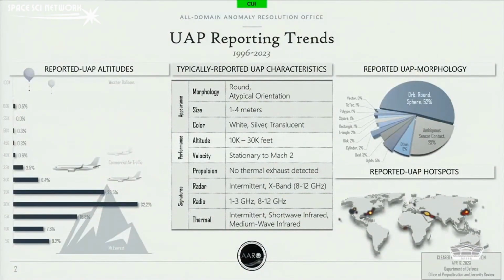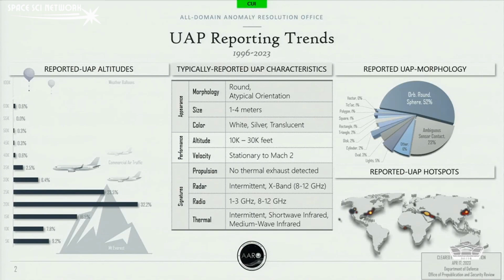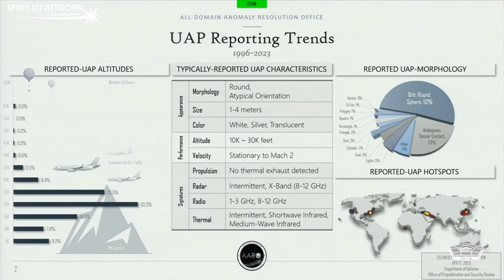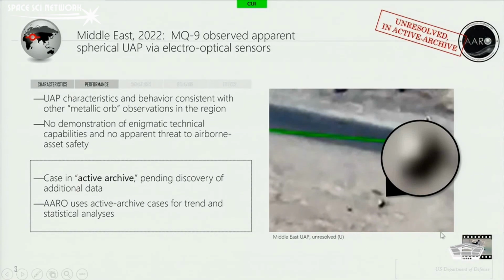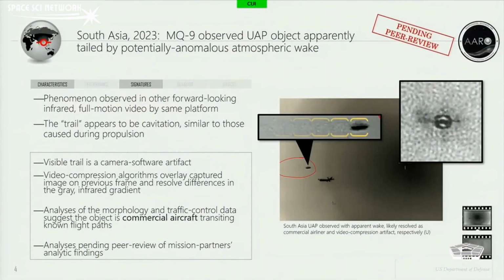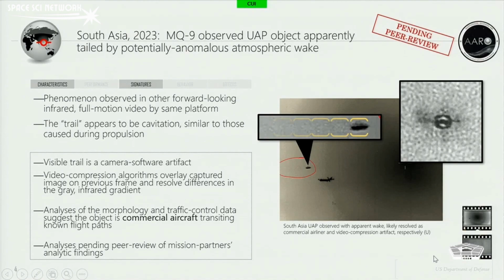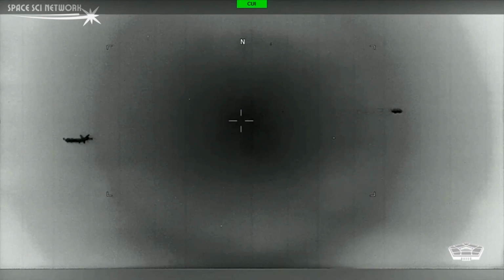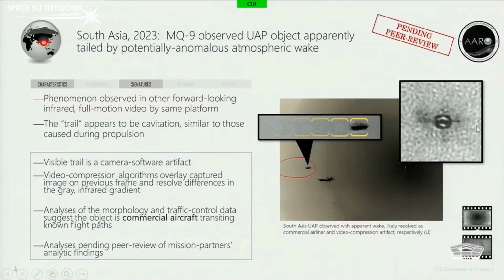Orb-formed flying UFO visible over Iraq in stunning video published by Pentagon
The US Pentagon has released video of an orb-shaped UFO flying over Iraq. All-domain Anomaly Resolution Office director Dr. Sean M. Kirkpatrick explains at a hearing of the Senate subcommittee on Emerging Threats and Capabilities on April 19, 2023.

The head of the Pentagon office reviewing UFO incidents reported by military personnel told Congress Wednesday that his office is now reviewing 650 incidents, but that there is no evidence that any of them is of extraterrestrial origin.

Two new videos were released at the rare open congressional hearing on Unexplained Anomalous Phenomena, or UAPs as the Pentagon calls them, to highlight how the recently established All-domain Anomaly Resolution Office (AARO) can explain some incidents but not others.

"I want to underscore today that only a very small percentage of UAP reports display signatures that could reasonably be described as 'anomalous,'" Sean Kirkpatrick, the director of the All-domain Anomaly Resolution Office, told the Senate Armed Services Subcommittee on Emerging Threats and Capabilities.

"The majority of unidentified objects reported to AARO demonstrate mundane characteristics of balloons, unmanned aerial systems, clutter, natural phenomena, or other readily explainable sources," he added.

The first video, in color, posted on the Pentagon's website, was of an incident it said took place in the Middle East on July 12, 2022.

The other video showed two views of an incident the Pentagon said occurred over South Asia on Jan. 15, 2023.

Kirkpatrick told the panel that his office is now reviewing more than 650 UAP incidents reported by military personnel an increase from the 510 the U.S. intelligence community reported in its last UAP report released in January.

As was the case in that earlier report, Kirkpatrick said the number of unresolved incidents is due to a lack of available data that could help investigators in their reviews.

"Without sufficient data, we are unable to reach defendable conclusions that meet the high scientific standards we set for resolution, and I will not close a case that we cannot defend the conclusions of," said Kirkpatrick.

Most of the UAP reports fall follow similar trendlines, according to Kirkpatrick, with most occurring between 15,000 to 25,000 feet in altitude which is the controlled airspace for military aircraft.

Fifty-two percent of the reports involve objects that are described as "round or spheres" with the remainder fall into other shape categories. Most of the round objects range in size from one-to-four meters and are described as being "white, silver, or translucent metallic" with apparent velocities ranging from stationary to twice the speed of sound.

Kirkpatrick said no thermal exhausts are usually detected adding that "we get intermittent radar returns, we get intermittent radio returns and we get intermittent thermal signatures."

But he emphasized that his team has still not found any non-Earthly explanations in the incidents.

The second drone video showed what was described as a blob moving across the video's field of view creating what appeared to be a propulsion wake behind it.

Kirkpatrick said the wake was actually an "artifact" captured by the drone's sensors and he explained that after investigators reviewed the video "frame by frame" they were able to determine that it was not real.

"If you squint, it looks like an aircraft because it actually turns out to be an aircraft," he said.

An infrared detector, he said, determined that "this is the heat signature off of the engines of a commuter aircraft that happened to be flying in the vicinity of where those two MQ-9's were."

Credit: US Senate Committee on Armed Services